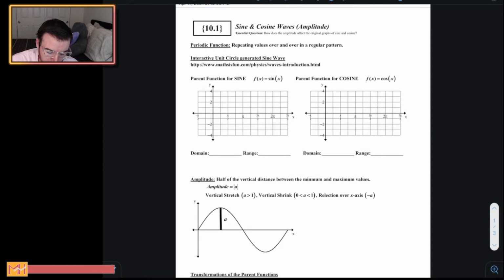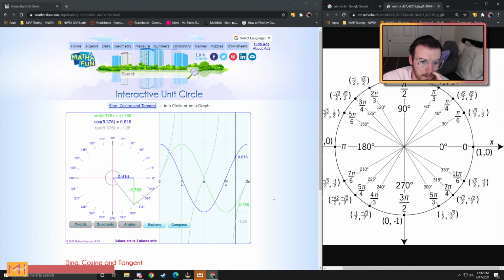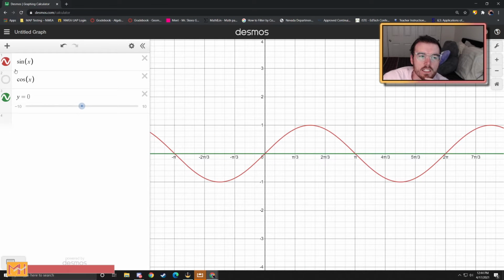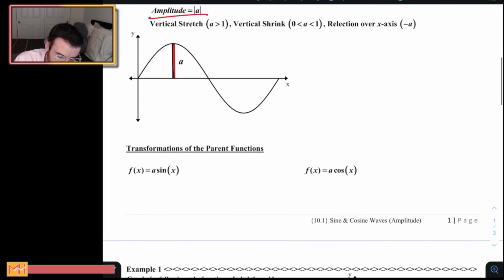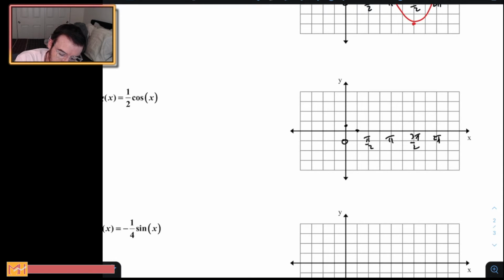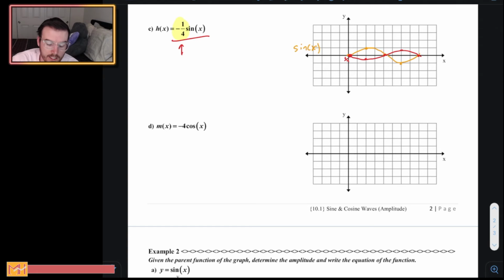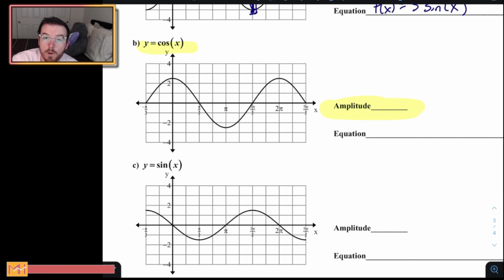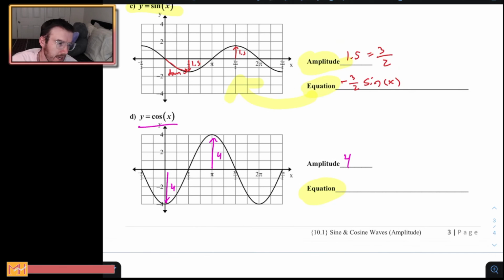Sine and Cosine Part 1 | Algebra II Unit 10 Lesson 1